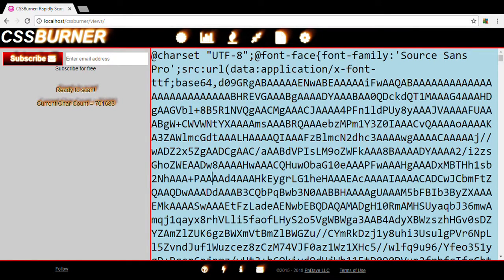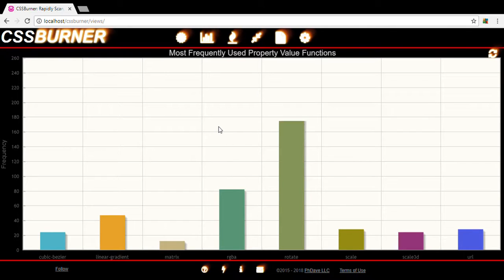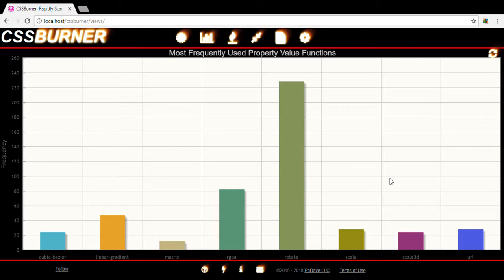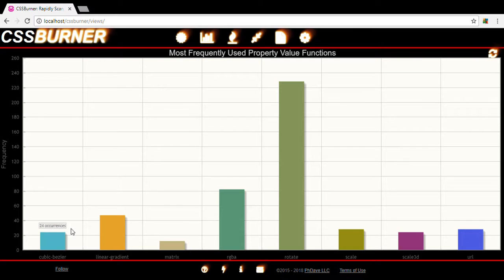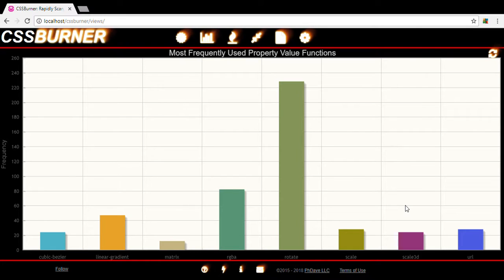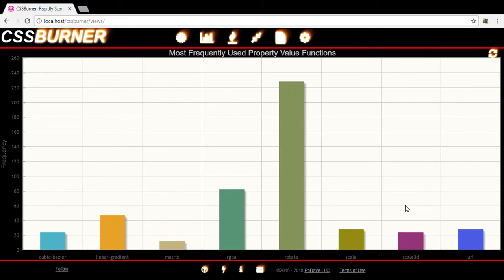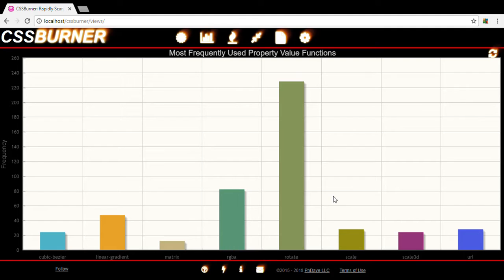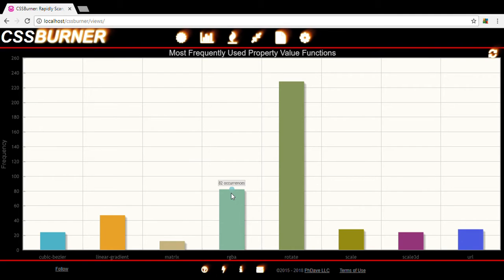Statistically Analyze CSS - Counting CSS Functions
Some strategies on how to use the "Statistical Analysis" function for CSS functions counting to optimize your CSS. to learn more about how to use CSSBurner for rapid CSS optimization.